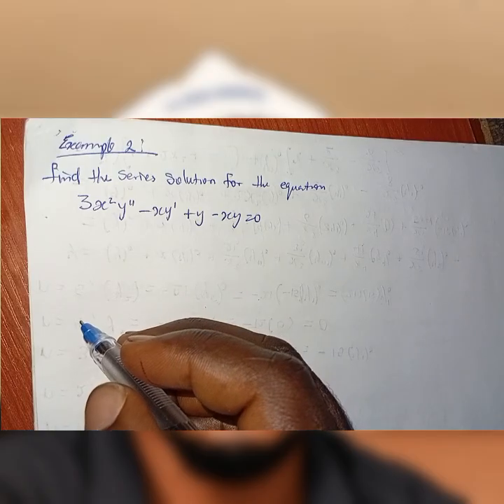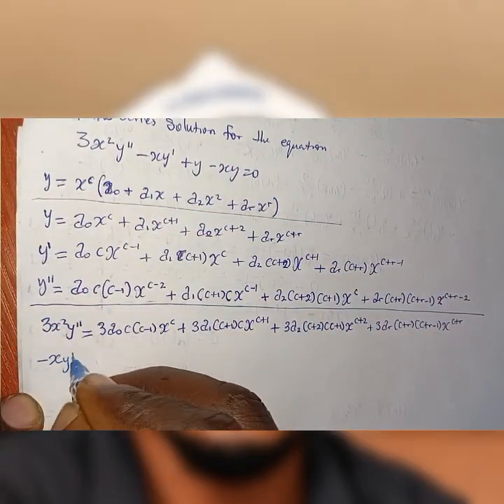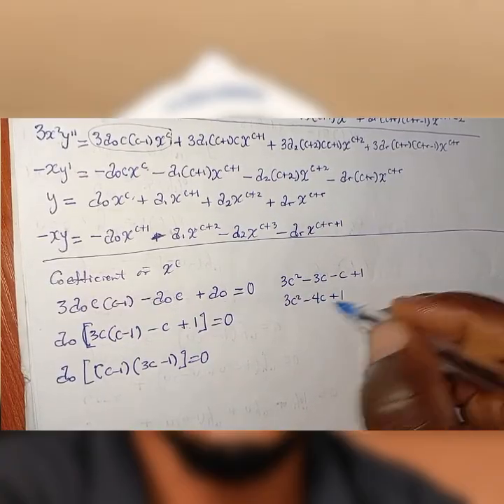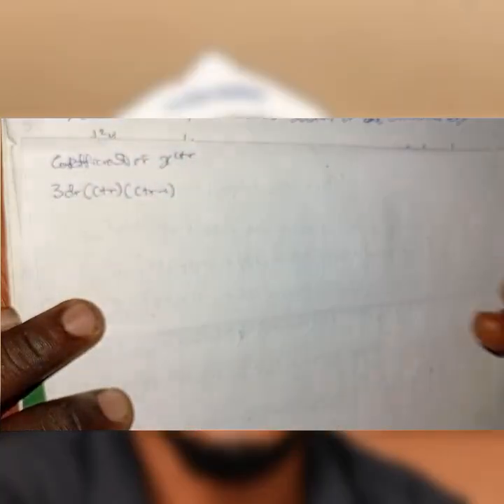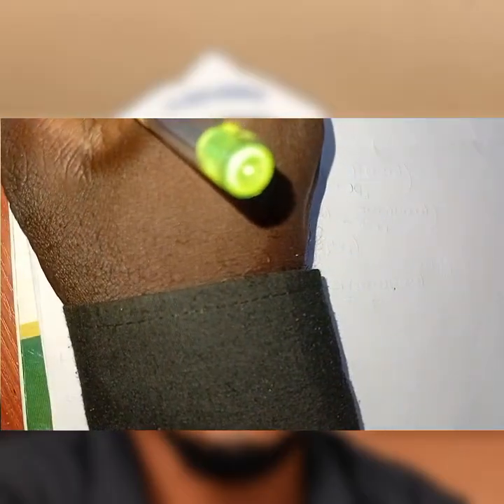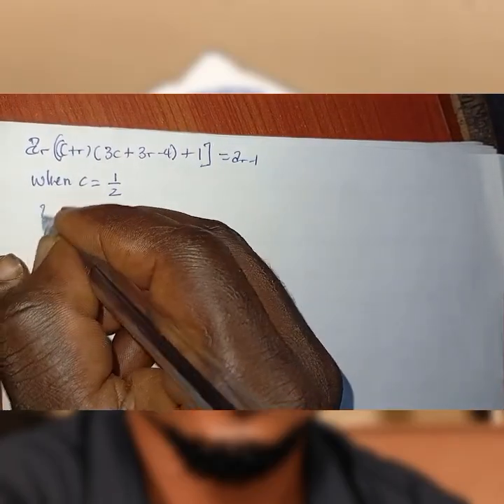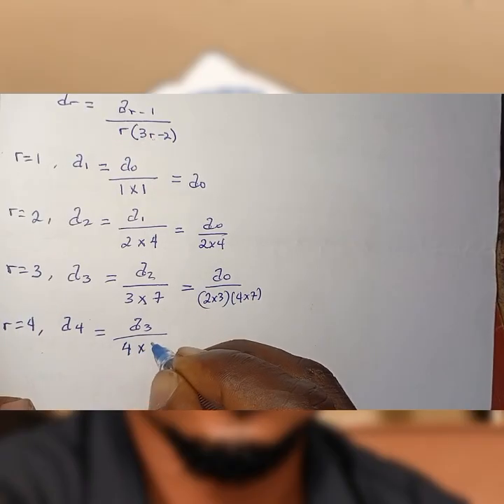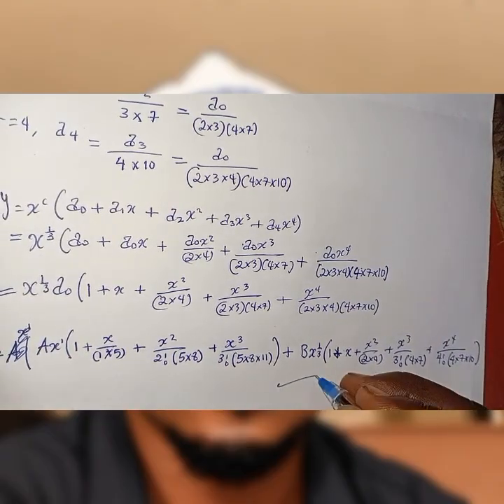Power Series Solution of O.D.E, p3, FROBENIOUS METHOD 2